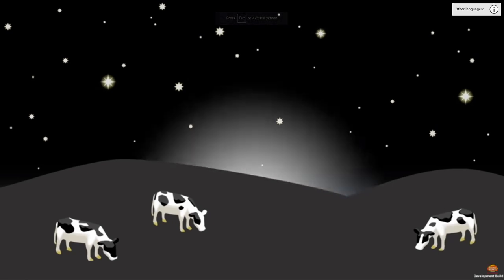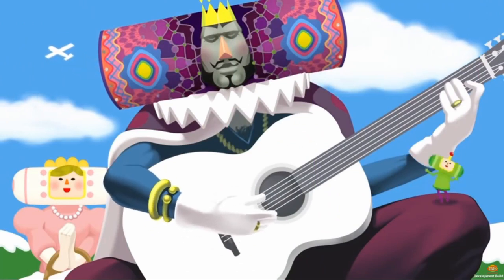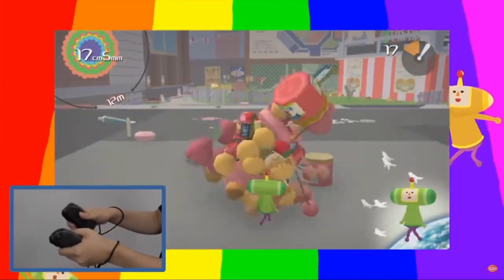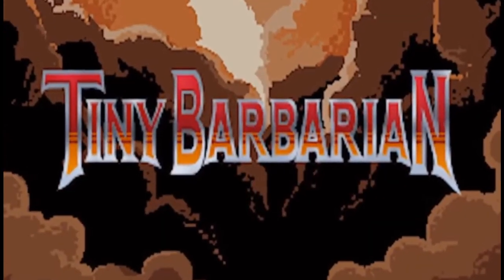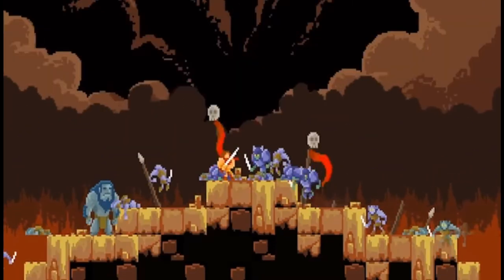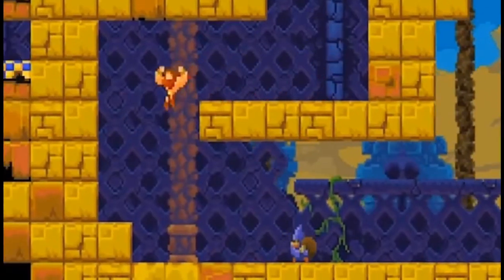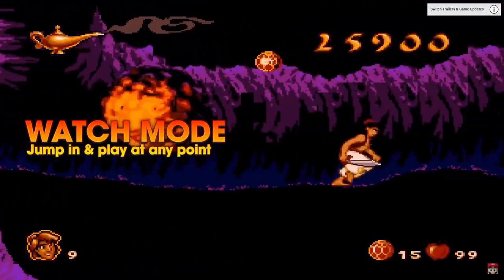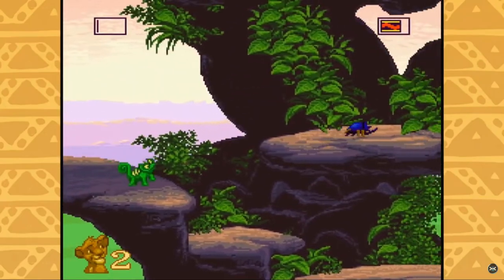10 of the BEST Physical SWITCH GAMES under 30$ 2019, Great Budget Gaming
10 of the BEST Physical SWITCH GAMES under 30$ 2019, Holiday Buyers Guide
These are some of the best cheap Switch games you can pick up for great Holiday gift ideas.

US LINKS: (UK further BELOW):

LEGO Marvel Superheroes 2

LEGO DC Super-Villains

Katamari Damacy Reroll

Sushi Striker: Art of Sushi do

Tiny Barbarian DX

Disney Classic Games: Aladdin and the Lion King

Mario + Rabbids Kingdom Battle

Darksiders: Warmastered Edition

Darksiders 2 Deathinitive Edition

Mega Man 11

Crash Bandicoot N. Sane Trilogy

Sonic Mania Plus

LEGO DC Super-Villains

Katamari Damacy Reroll

Tiny Barbarian DX

Darksiders: Warmastered Edition

Mega Man 11

Sonic Mania Plus